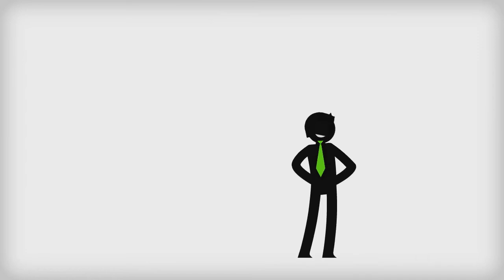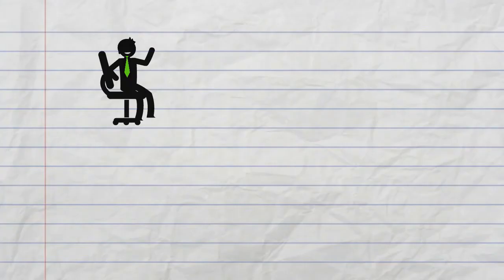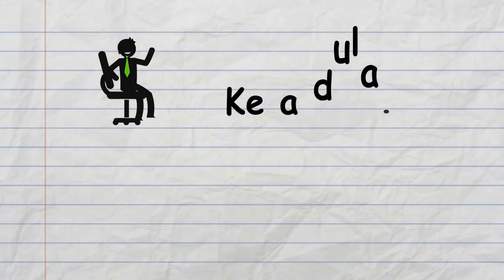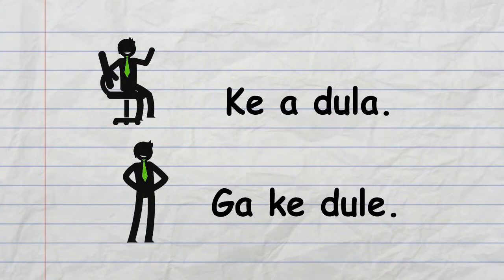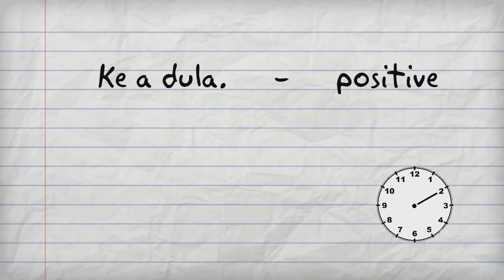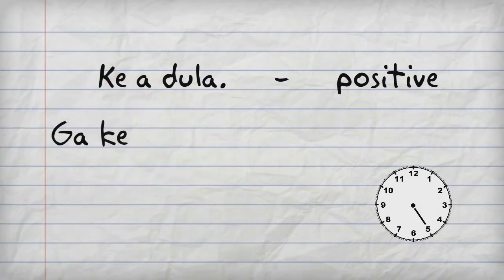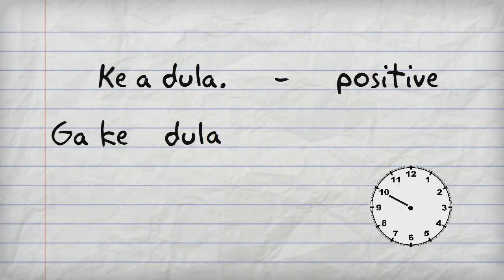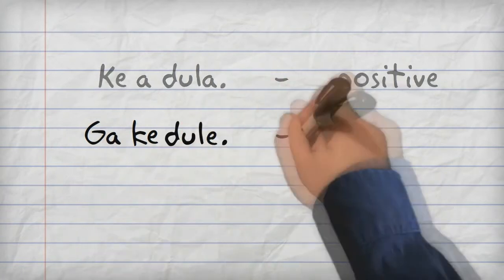Sepedi The Negative 19.2